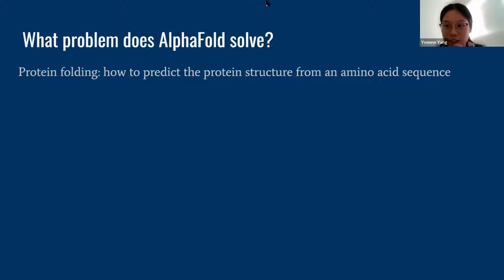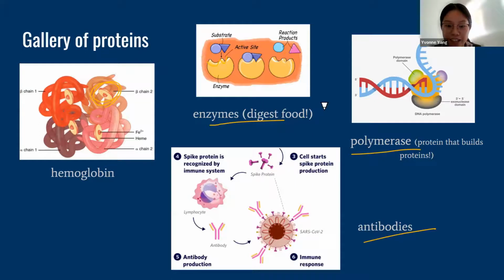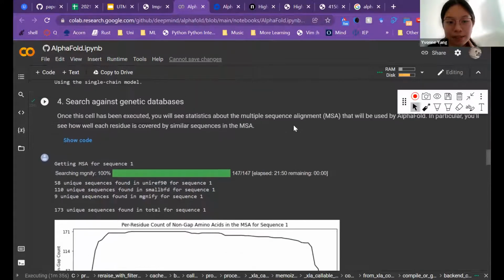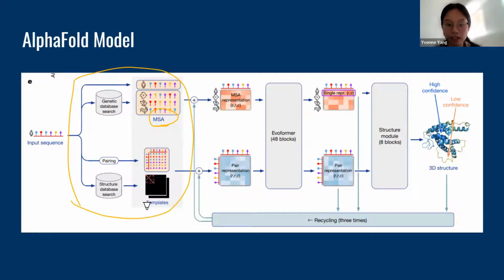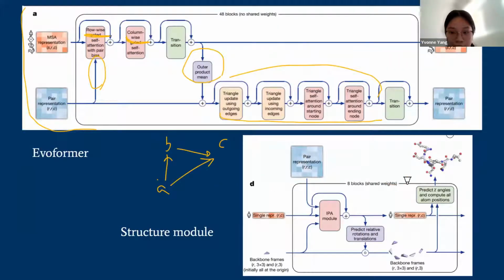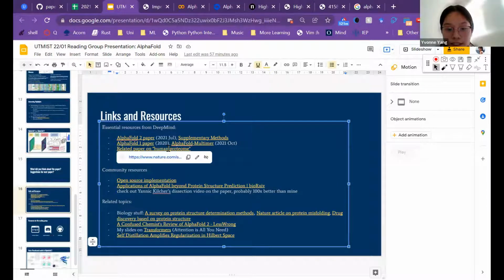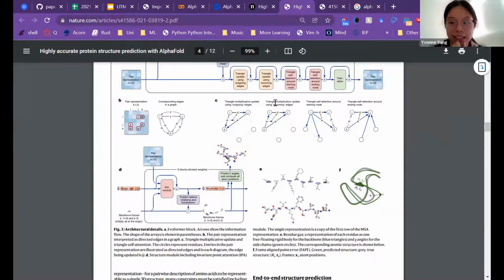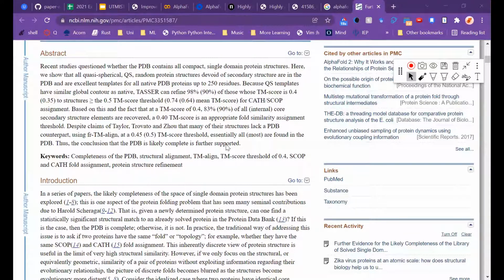AlphaFold - Session 3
Experimental techniques for determining structures are painstakingly laborious and time-consuming (sometimes taking years and millions of dollars).

Alphafold was an AI initiative to automate this process. Alphafold can now predict the shape of a protein, at scale and in minutes, down to atomic accuracy.